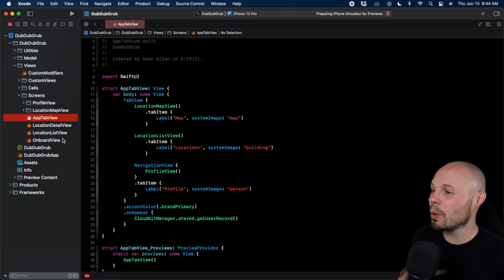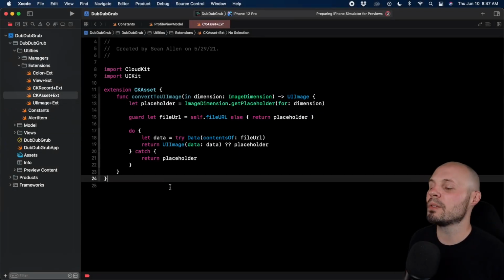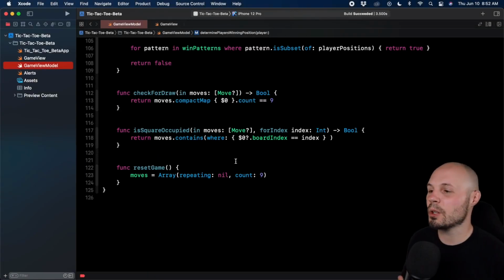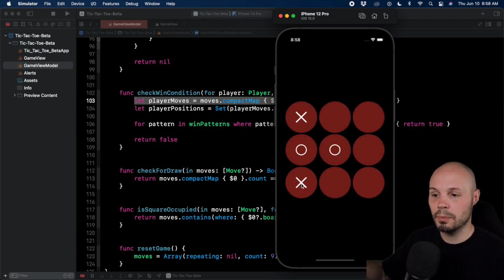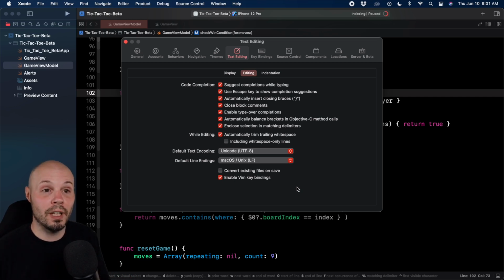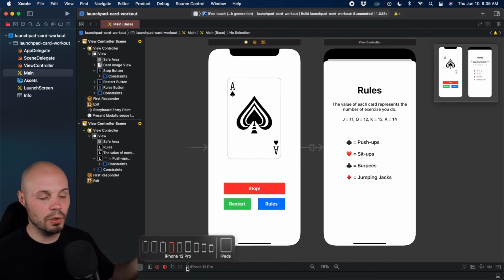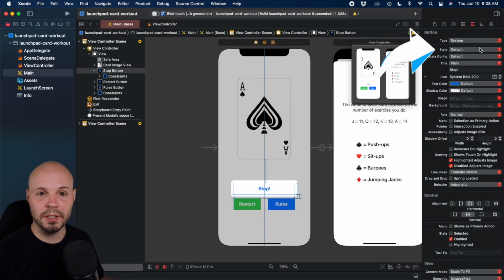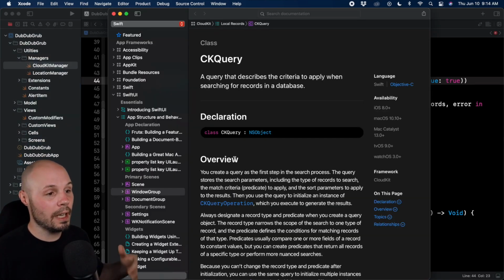0004 What s New in Xcode 13